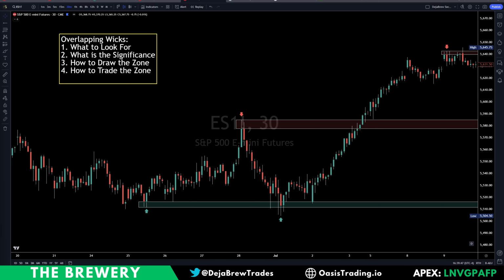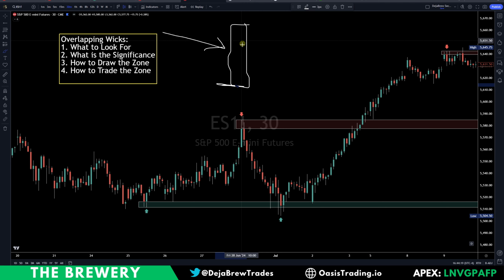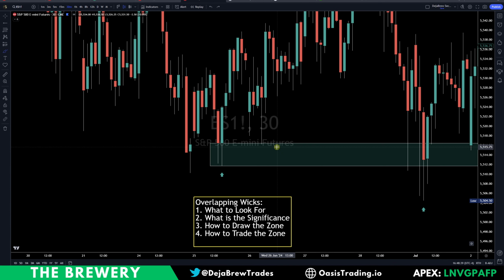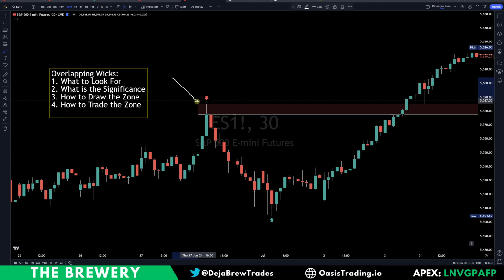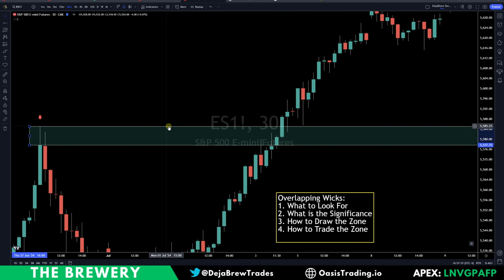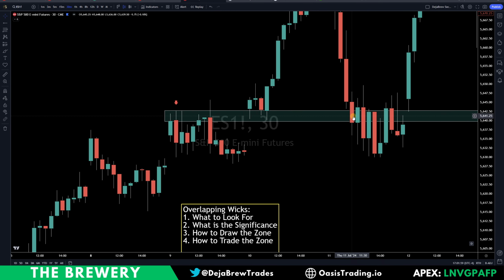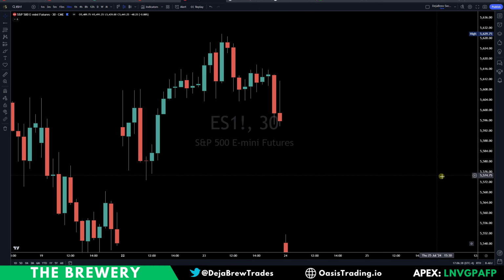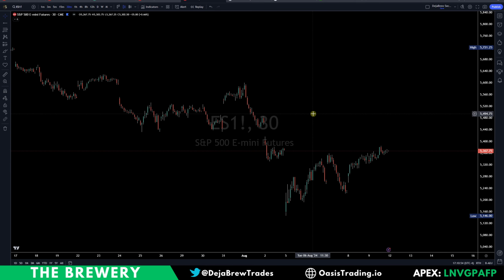How to Trade Supply and Demand Zones: Overlapping Wick Trading Strategy for SPY and Nasdaq.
In this episode of How to Trade I discuss my 30min Overlapping wicks scalping strategy for SPY (ES) and QQQ (NASDAQ) Futures. This trading strategy gives the user a great idea of where the buyer and seller demand is located and where to place their entries and stop losses accordingly.